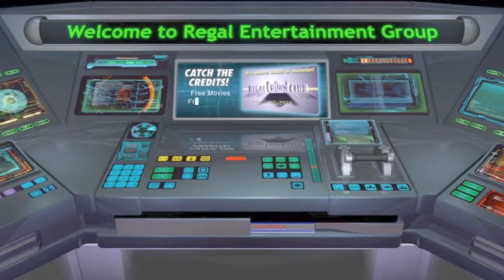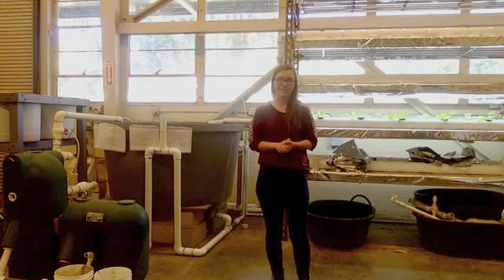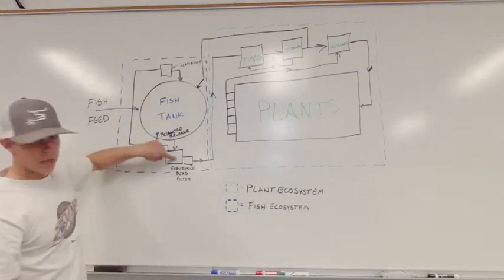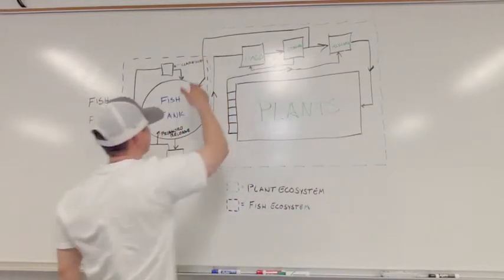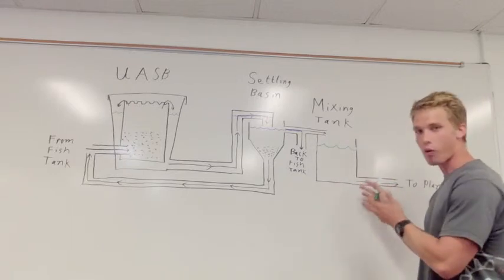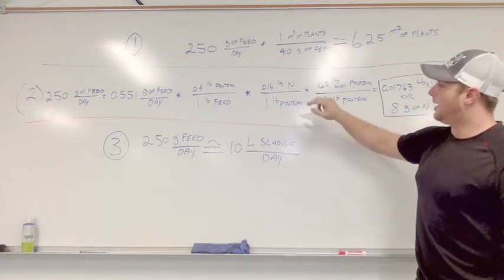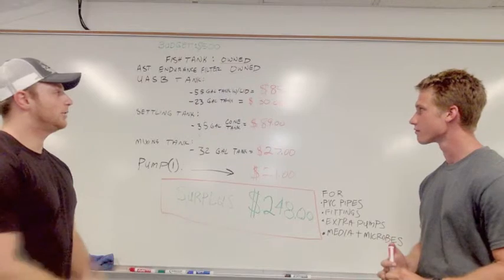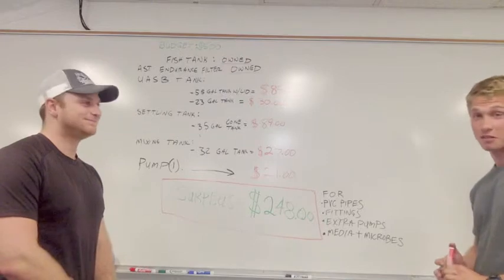BRAE 320 Decoupled Aquaponics Term Project Spring 2019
4 Cal Poly students went into designing a proposal for a decoupled aquaponics system for the BRAE department.